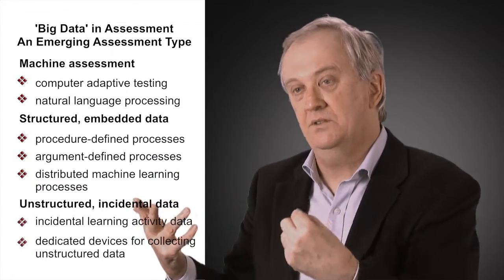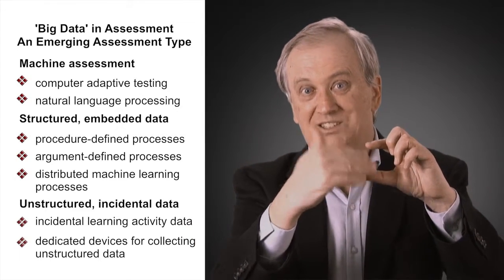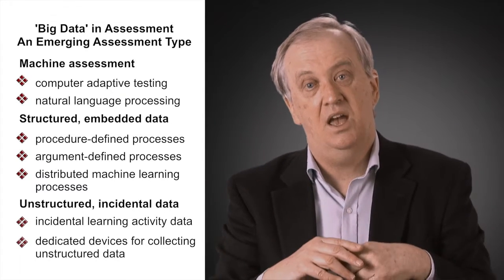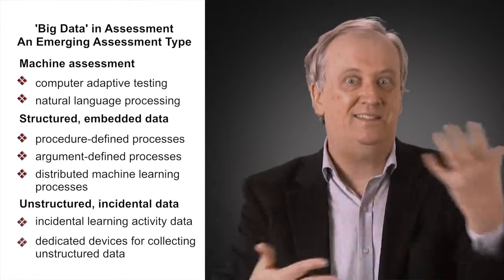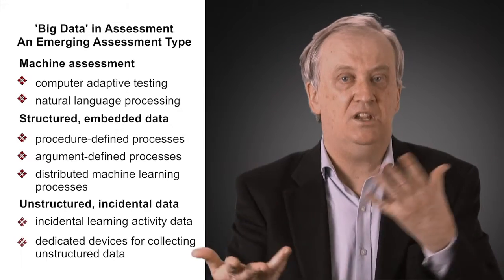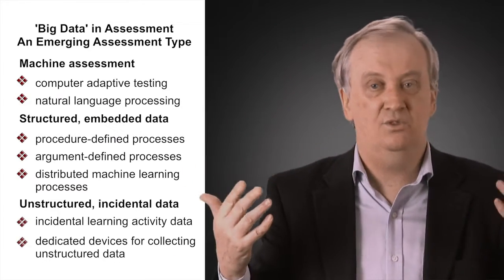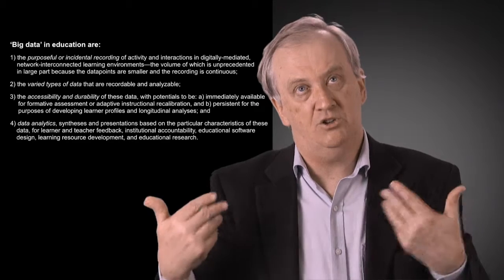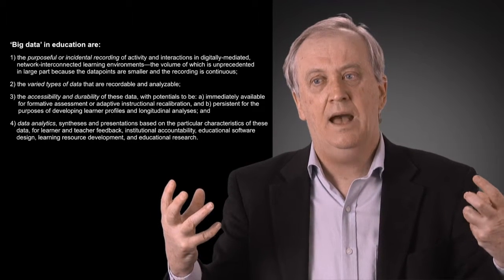16.7 Big Data and the Future of Assessment